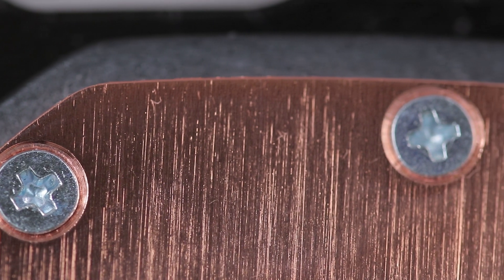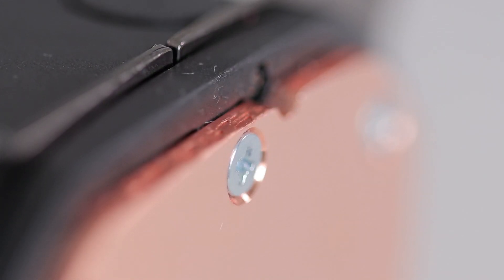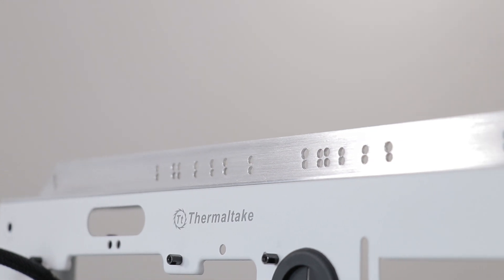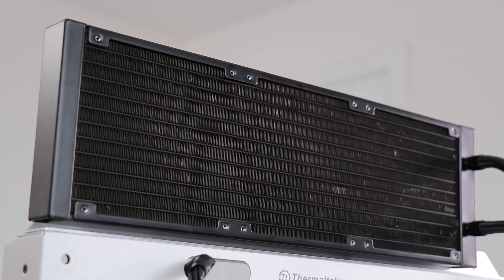Corsair iCUE H150i RGB Pro XT (360mm ARGB AIO) Review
The new H150i is large and impressive, but does it perform as well as it looks, and is it worth it? Only the data can answer that question, so I guess we'll just have to test it and find out!

Timestamps:
00:00 - Start
01:23 - Unboxing
01:45 - Parts bag contents
01:56 - Radiator Overview
02:25 - Pump Overview
04:29 - Radiator Mounting
05:22 - Pump/CPU Block Mounting
05:47 - Fan Overview
06:57 - Thermal and Acoustic Testing
09:01 - Conclusion (Price and Price vs Performance)
11:12 - Conclusion continued

Corsair iCUE H150i RGB PRO XT (360mm)
Corsair iCUE H115i RGB PRO XT (280mm)
Corsair iCUE H100i RGB PRO XT (240mm)

Components used:
Case - Thermaltake Core P1
CPU - Intel i7-6700K (1.28V, 4.50GHz)
Motherboard - ASRock Z270M Pro4 (mATX)
PSU - be quiet! Dark Power Pro 11 (750W)
GPU - EVGA GTX 1070 FTW (2000MHz)
RAM - 2x 8GB G.Skill Ripjaws V DDR4 (2400MHz)
Fan Controller - NZXT Grid+ V3